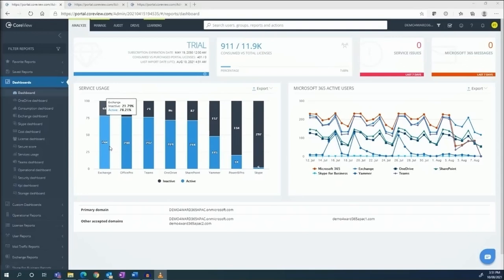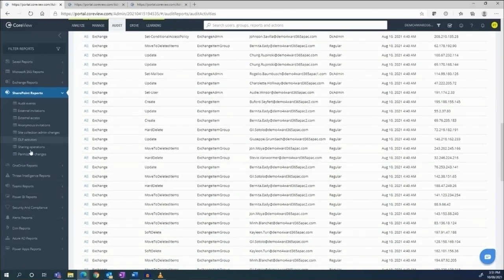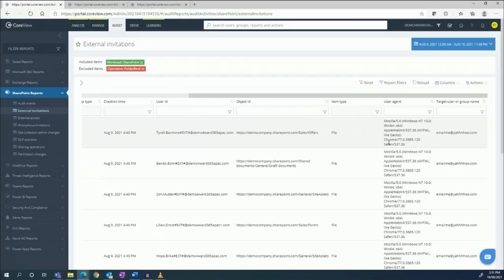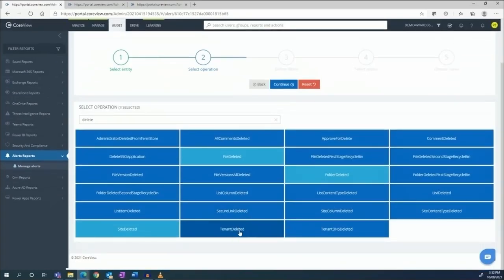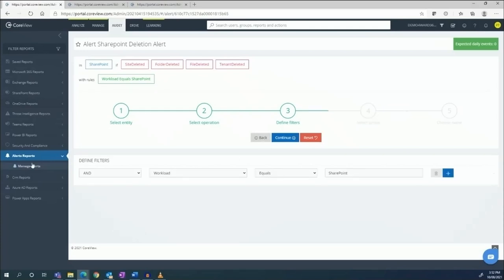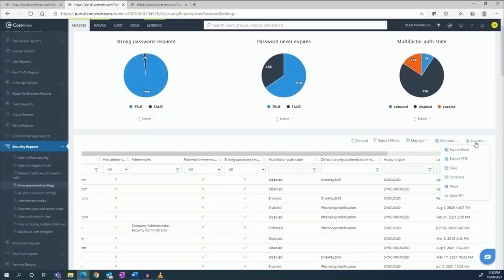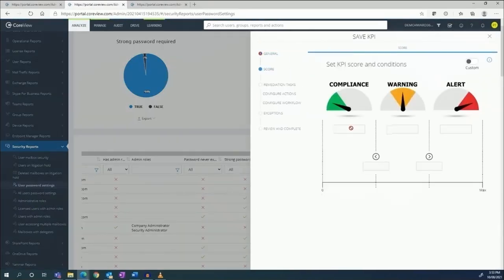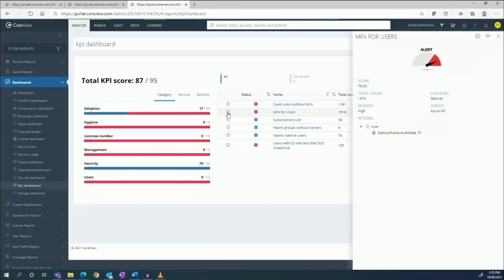Data#3 Demonstration, CoreView Security of Microsoft 365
CoreView unifies administration for all of Microsoft 365 and lets your team work faster, save money, and automate everything. All while increasing security and compliance.

CoreView and Data#3: partnering for insight

As well as being a long-term Microsoft partner, Data#3 is the only CoreView implementation partner in Australia. We have the in-house expertise, experience and technical capabilities to help you get the absolute most from your Microsoft 365 investment.